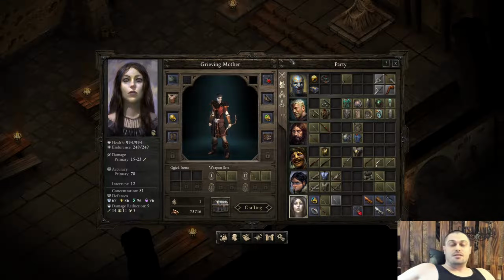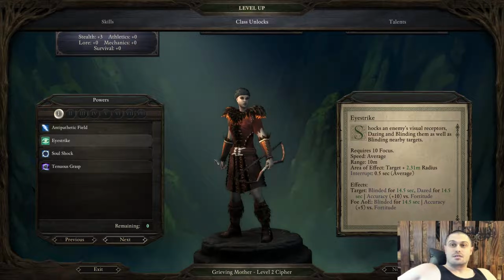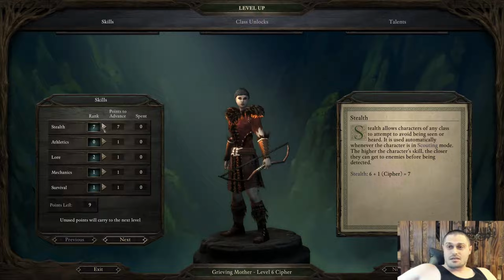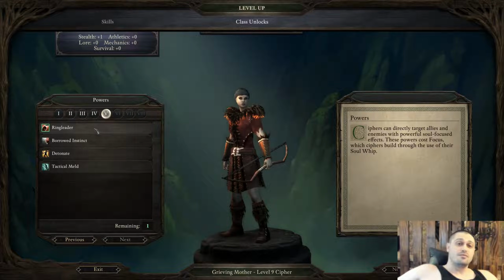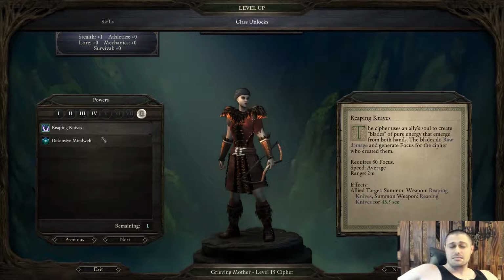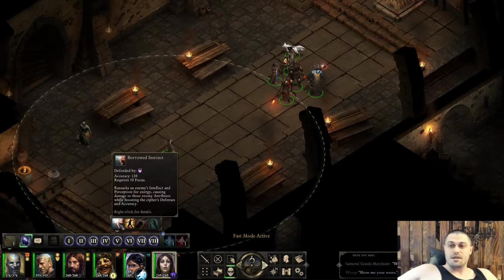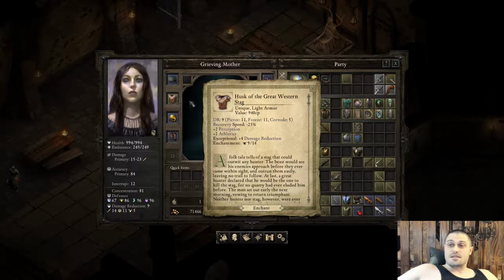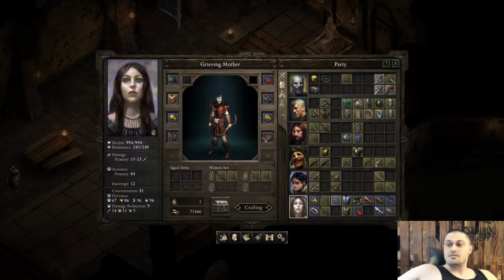Pillars of Eternity 1 [2025] - Grieving Mother Cipher Build - Leveling and Itemisation Guide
Pillars of Eternity 1 Ultimate Edition [2025] - Grieving Mother Cipher Build - Companion Guide Leveling and Itemisation - Path of the Damned Valid - Level 1 to 16 Upscaling - PotD Ready

00:00 Intro
00:35 About Grieving Mother Cipher
01:08 Leveling Cipher from 1 to 16
08:38 How to play Grieving Mother
10:34 Itemisation
13:44 Patrons and Members